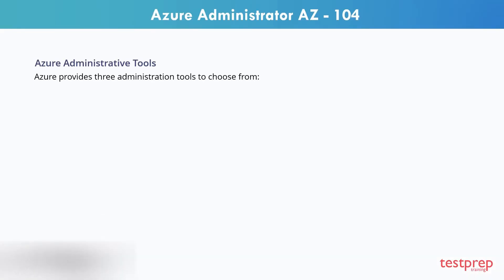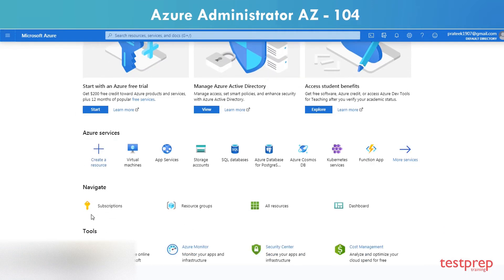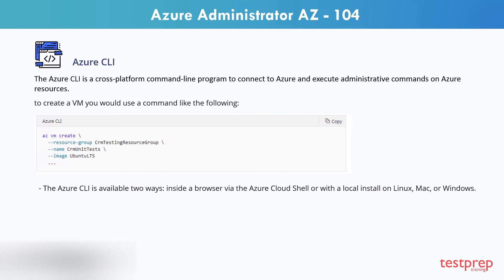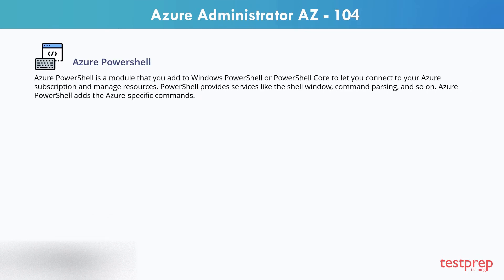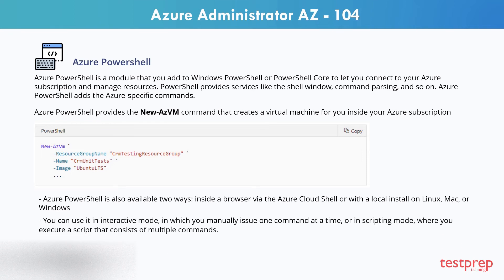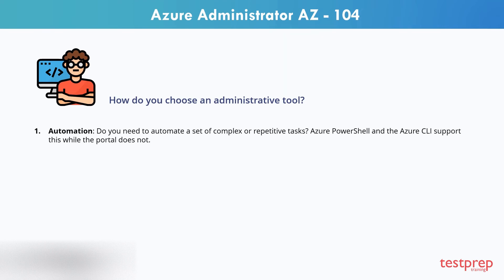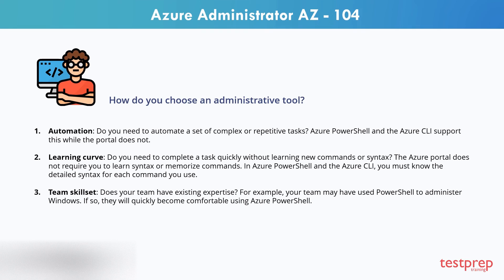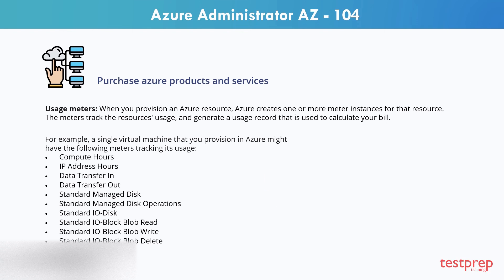Azure Administrator Tools | Microsoft Azure Administrator AZ104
Topics Covered: Administrative tools of Microsoft azure AZ 104 certification course: Azure Portal, Azure CLI, and Powershell